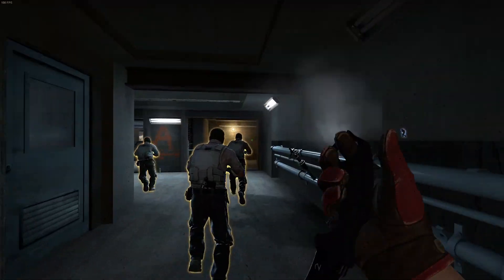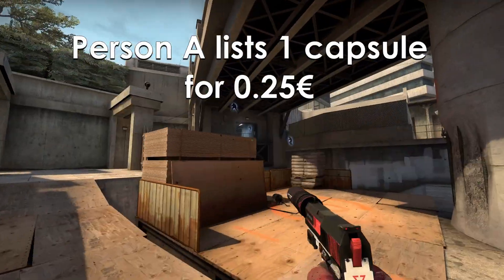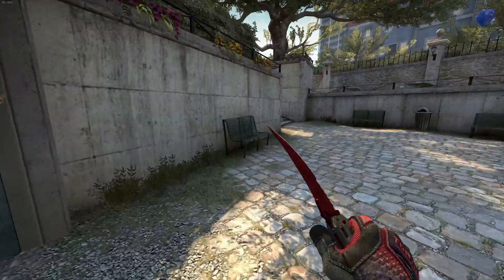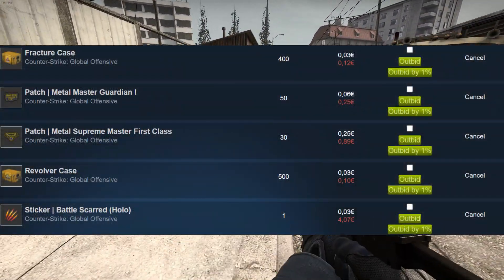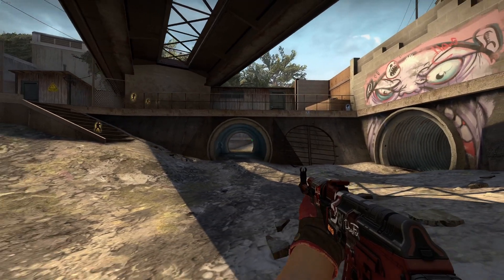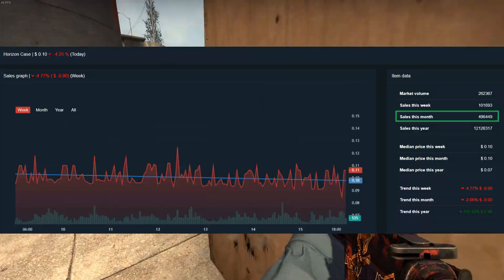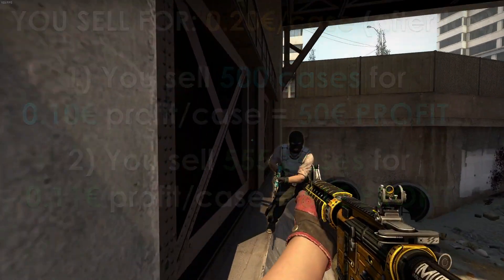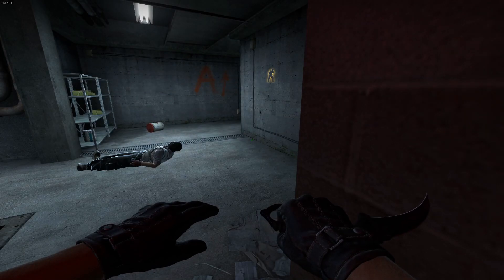Buy Orders: How to Use and Take Advantage of them (CSGO / Steam Market Tips)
In today's video, I want to show you how buy orders work and how you can (and SHOULD) use them to not only save but also make more money when investing into CSGO.

I will also clear up some common misconceptions about buy orders. :)

CREDITS FOR THE SONGS USED IN THIS VIDEO